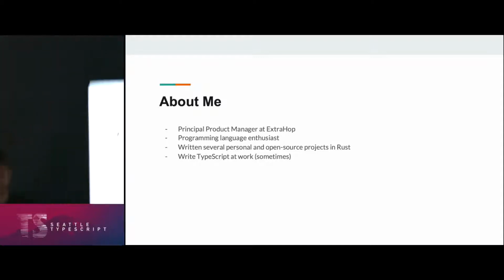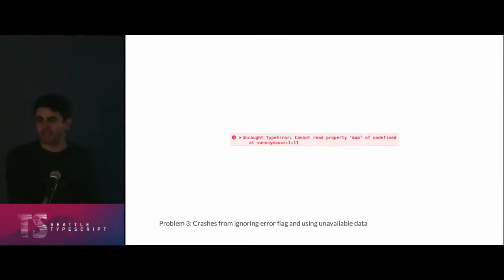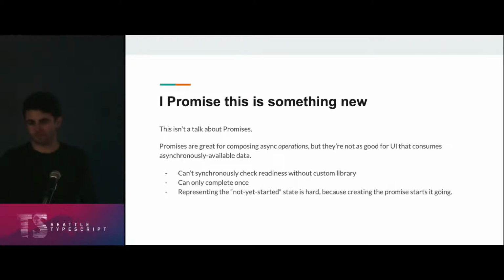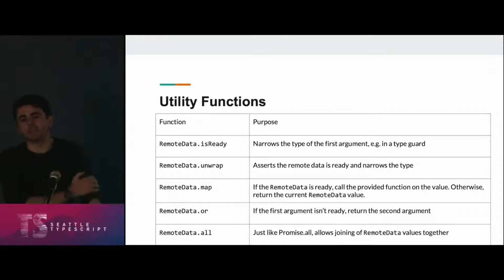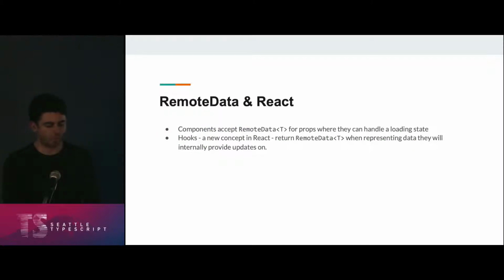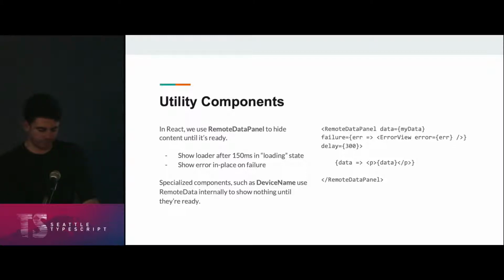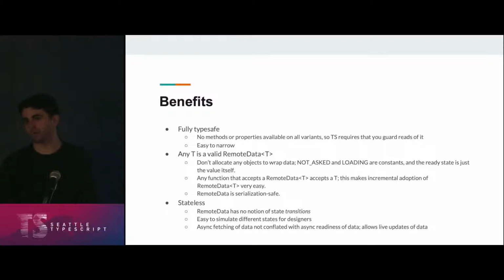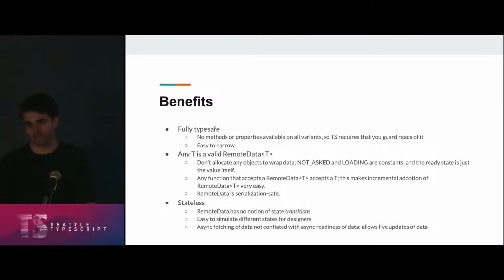RemoteData with Ted | Seattle TypeScript | 4/24/19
Managing the presentation of asynchronously-loaded data is a constant problem for front-end developers. In this talk, Ted Driggs of ExtraHop Networks presents the company's Elm-inspired solution, ts-remote-data.